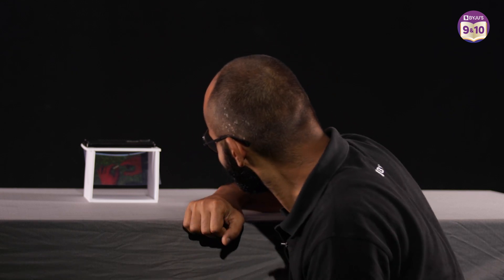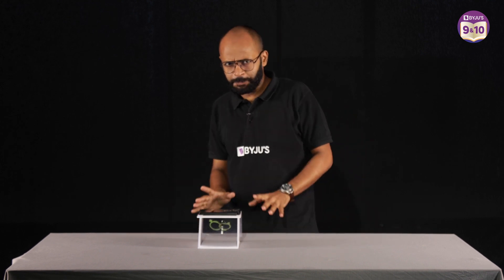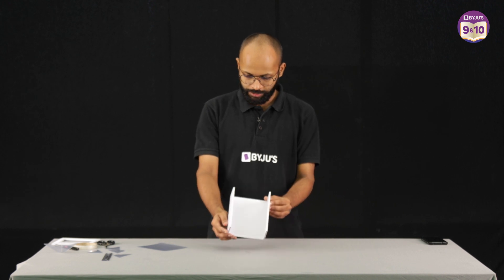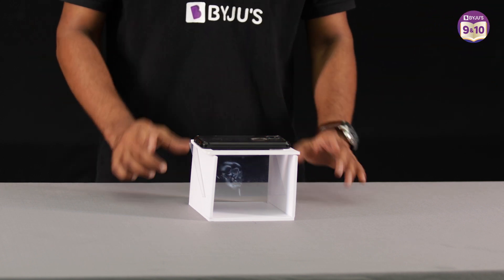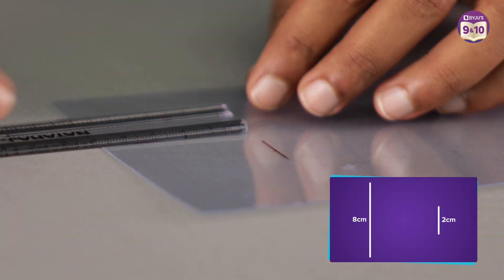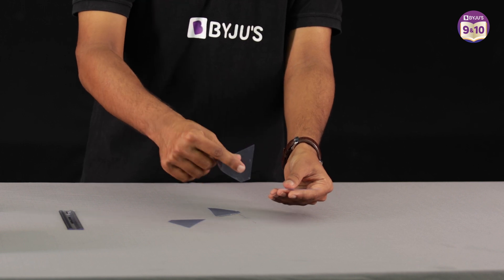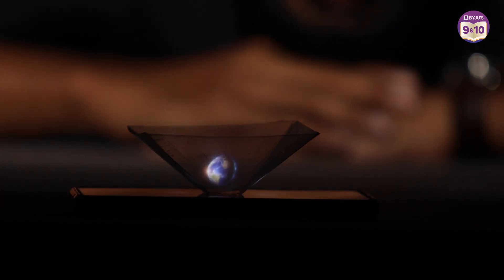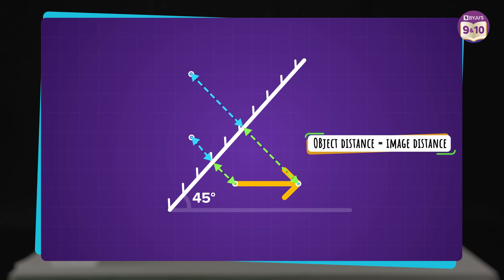Make Your Own 3D Hologram Projector at Home | How Do Holograms Work? | Science | BYJU'S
Hello Students!!!
"Build a DIY 3D Hologram while learning all about it.